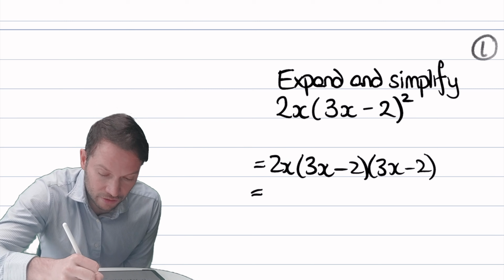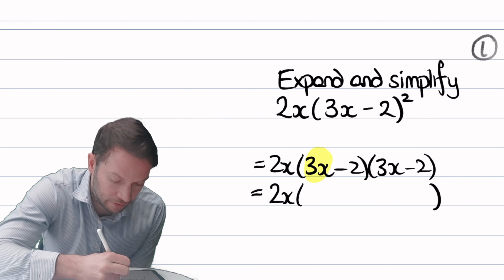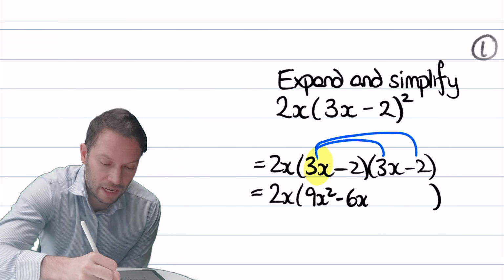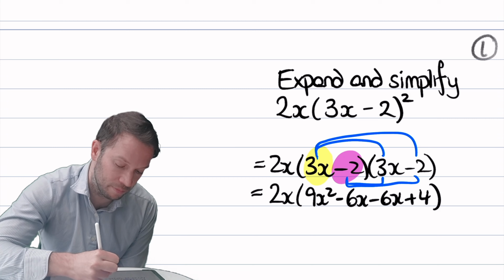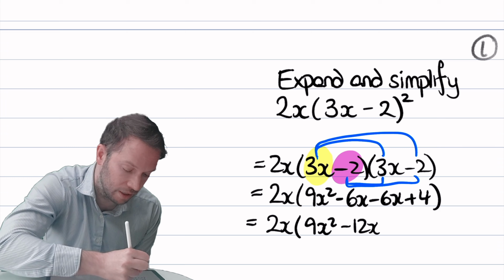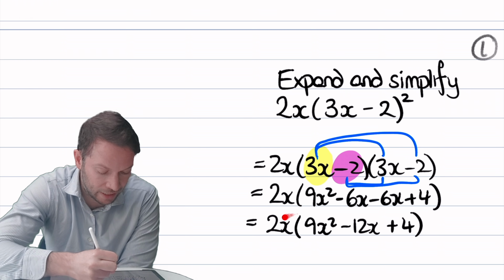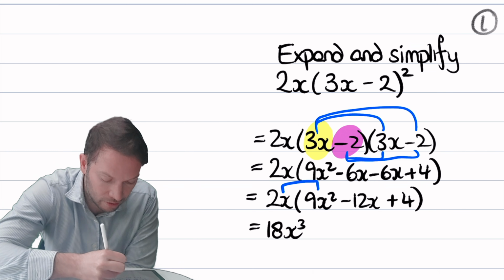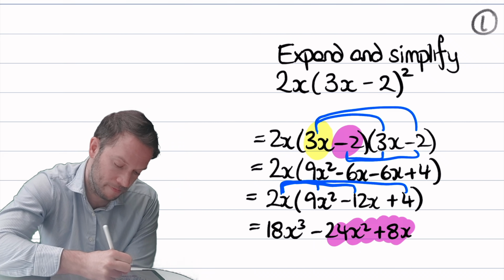Expand a single term and two brackets given in the form ax(bx+c)(dx+e) (299l)